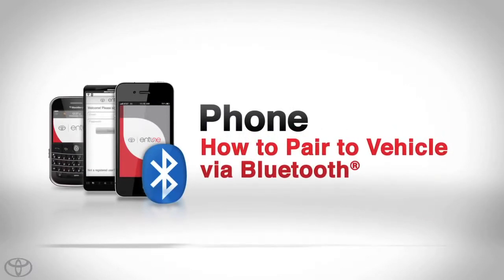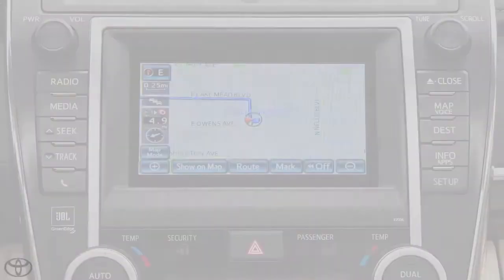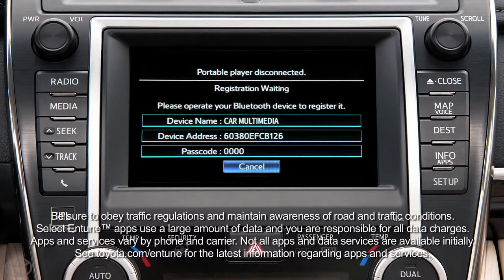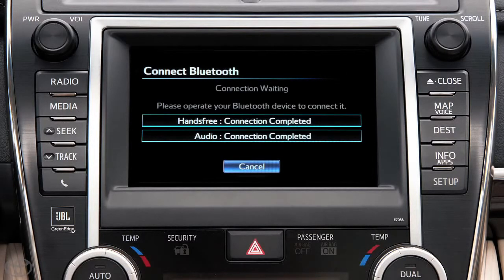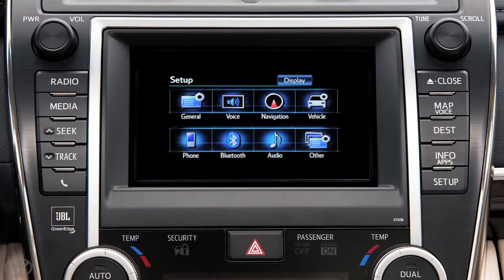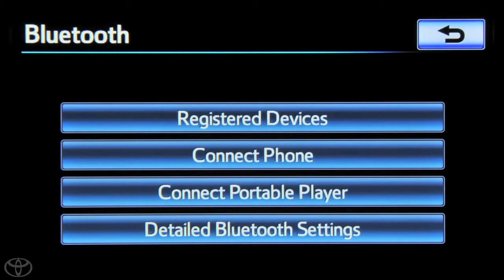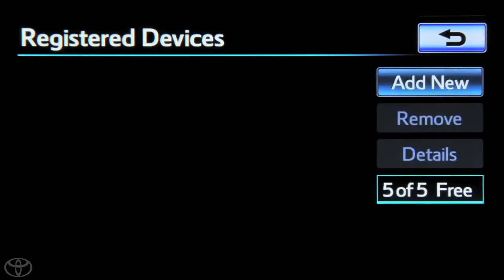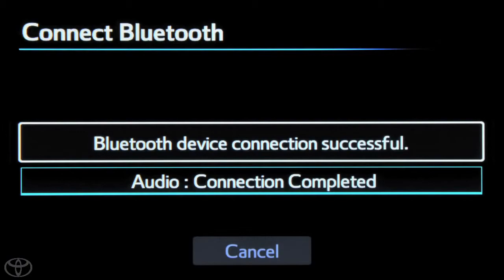How To AV Navigation How to Pair a Phone with Entune® App Suite Toyota